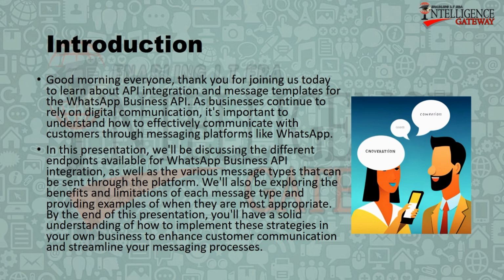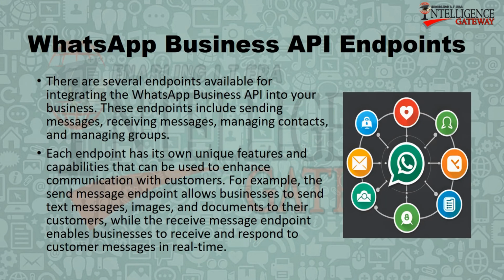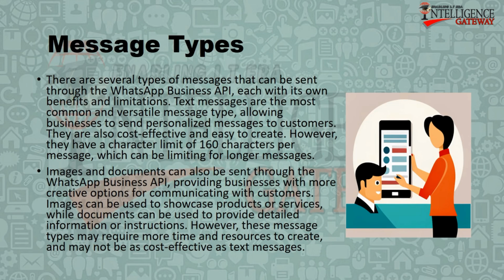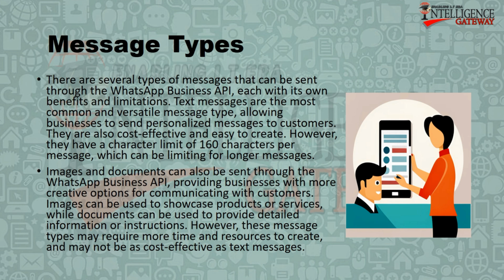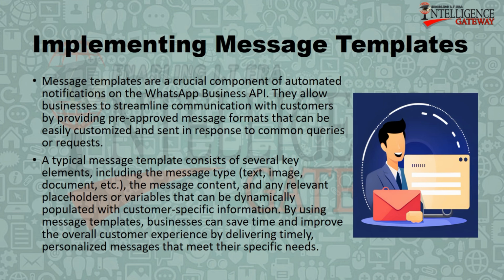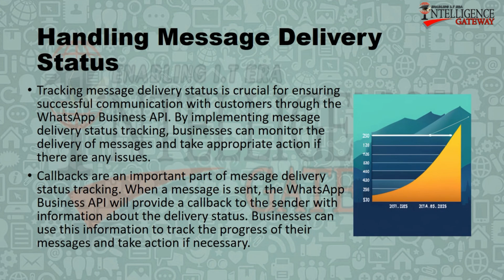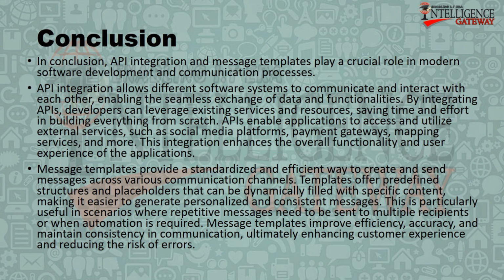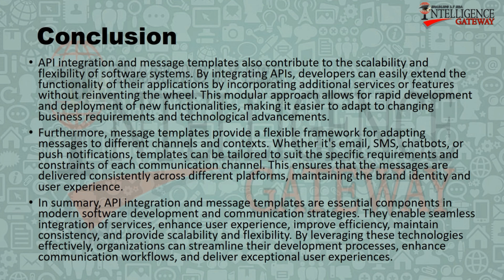Lecture 3: API Integration and Message Templates